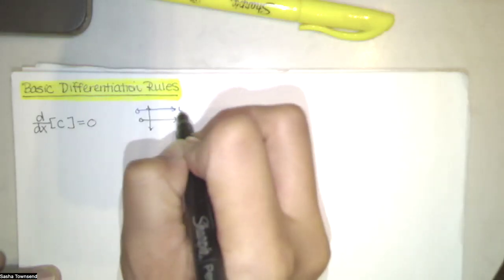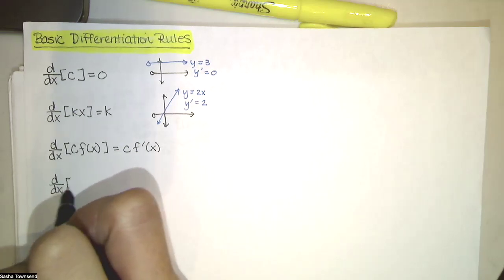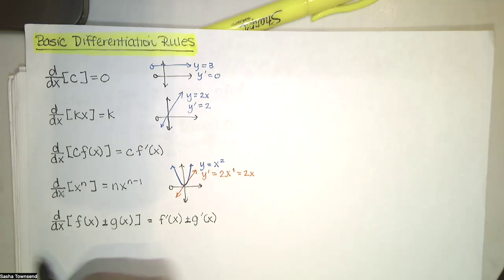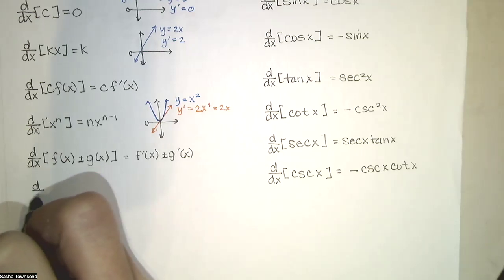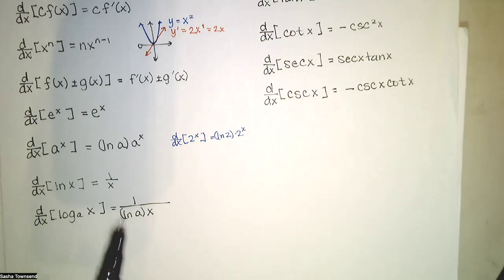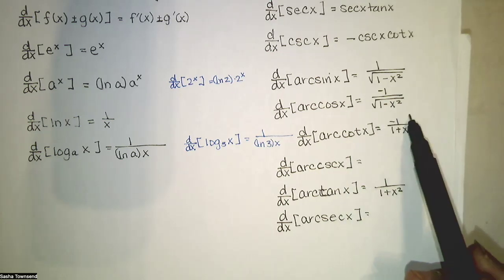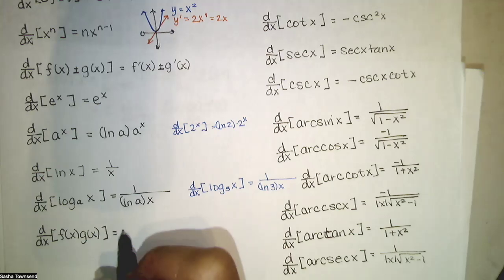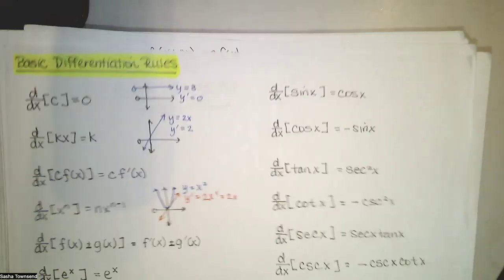2.7 Derivatives of Log. Functions, Inverse Trig Functions, Review of Basic Differentiation Rules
In this video, we review the basic differentiation rules, and add the differentiation rules for logarithmic and inverse trigonometric functions.

The latter will be derived after we learn the chain rule and implicit differentiation, but I wanted you to have these rules on your basic differentiation rules sheet, so that you can begin committing them to memory. They will be easier to memorize once you learn the derivations.